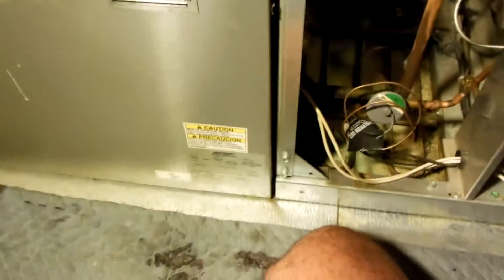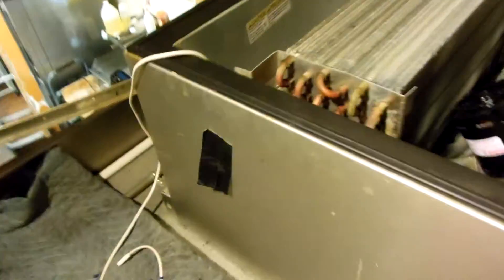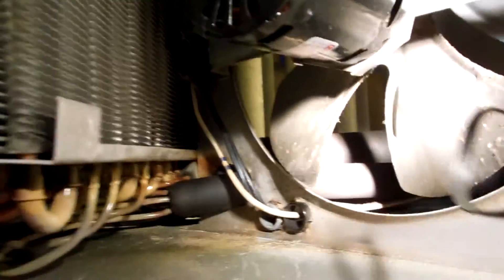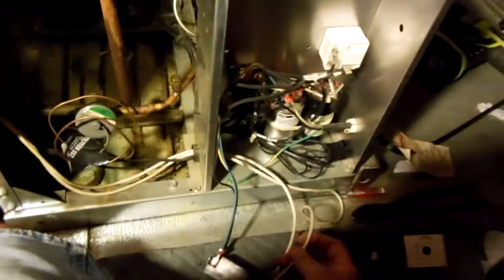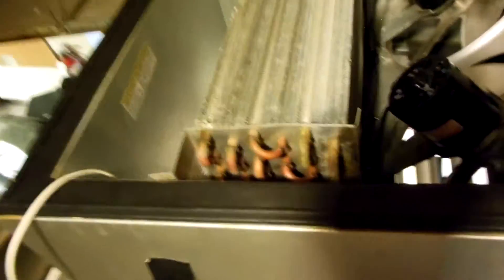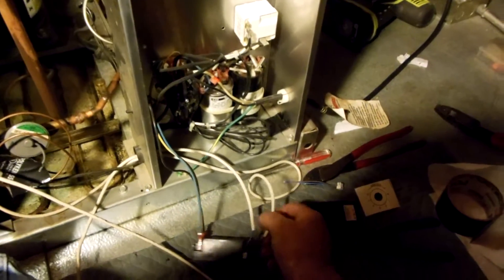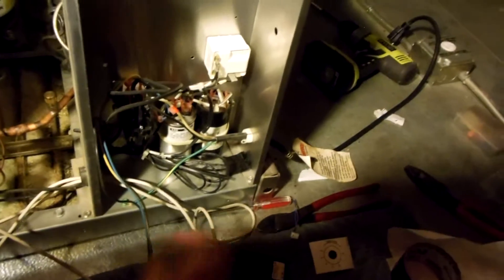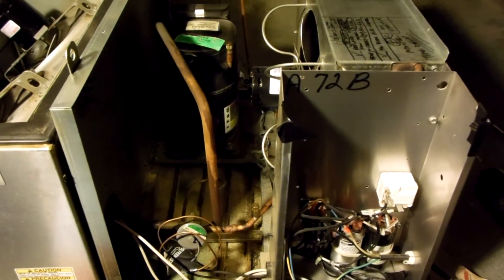Replacing an Analog Temperature Control in a Heatcraft Walk in Cooler. Part 1 of 2.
R-12 R-22 R-502 R-134a R-404a R-414b Hot Shot Mp-39 R-410A
Commercial and Industrial Refrigeration. Commercial and Residential Air Conditioning. Heating and Air conditioning. R-22 or R-410A.